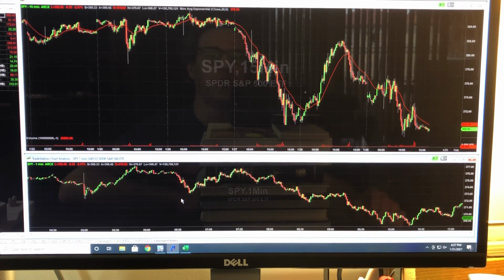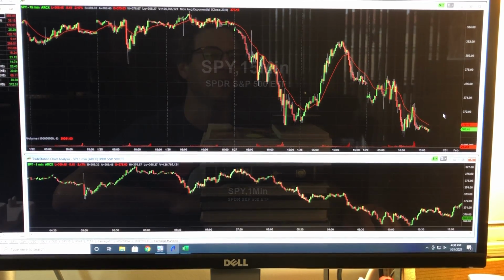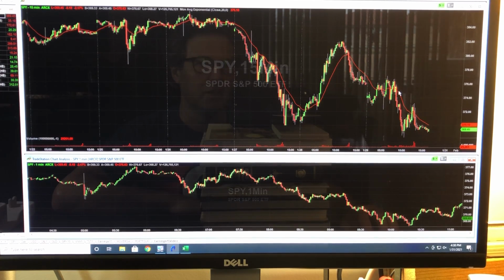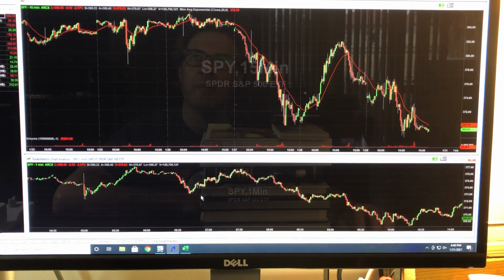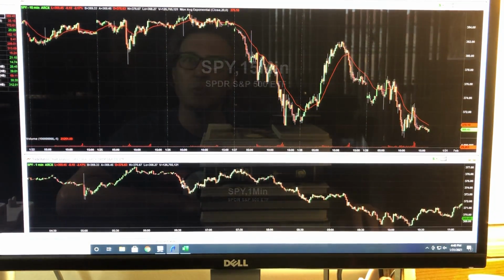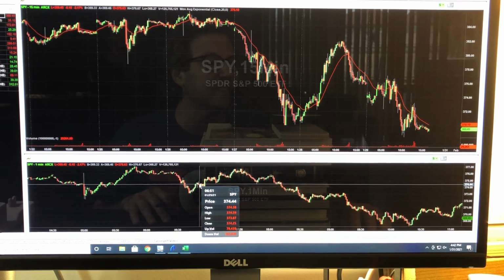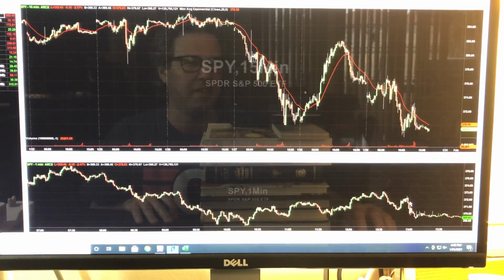Spalgo Chart Recap 1 29 21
Spalgo.com Proprietary SPY Day Trading Algorithm